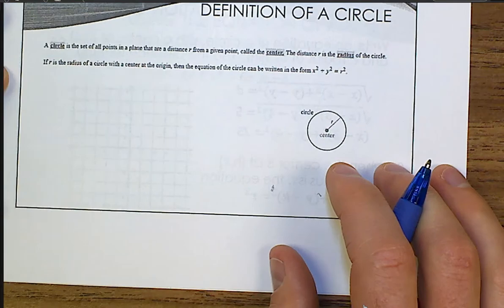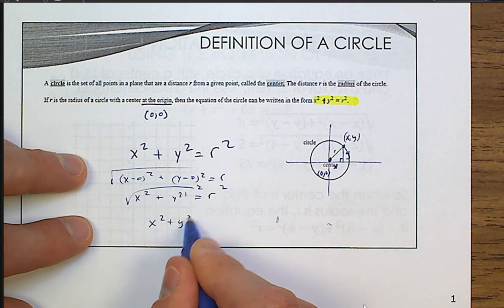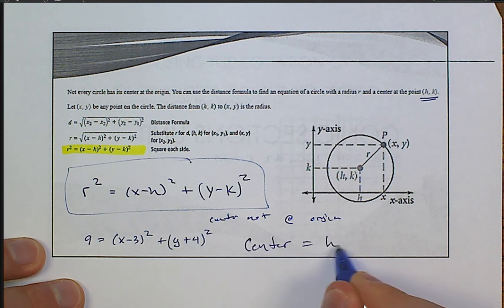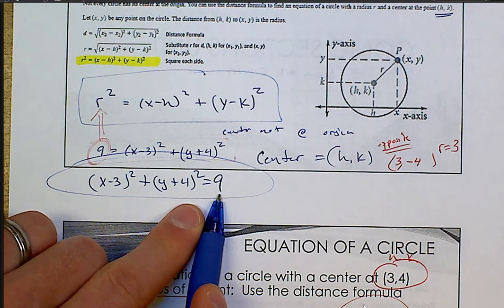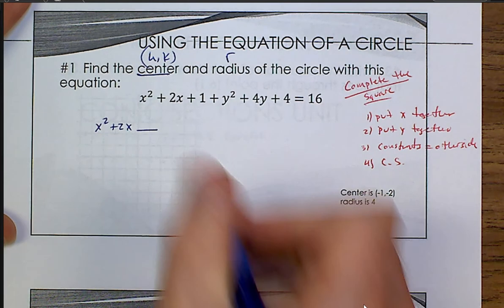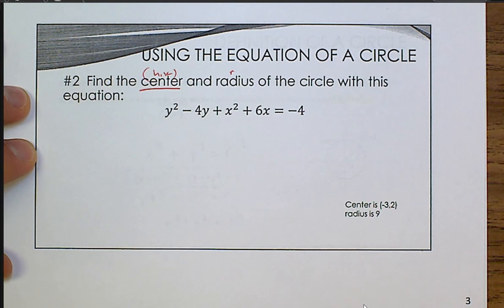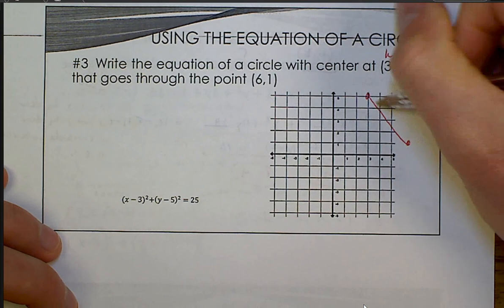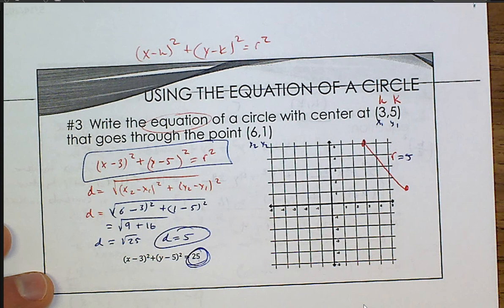u12 conics cirlce